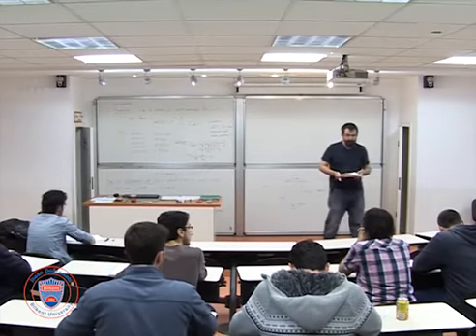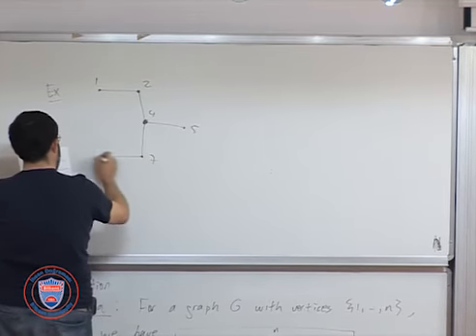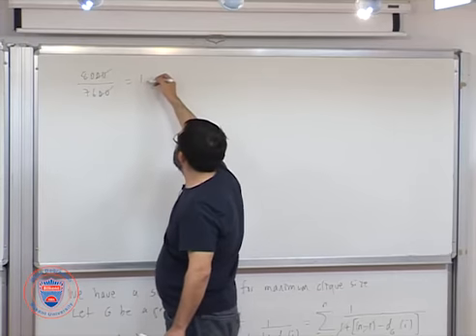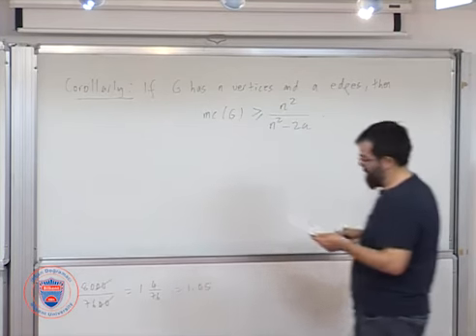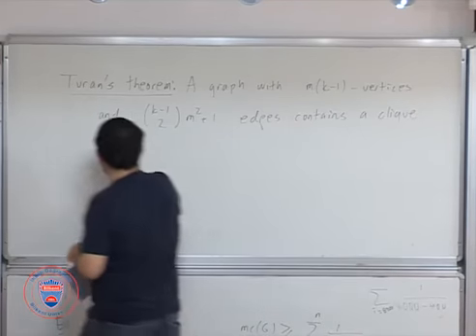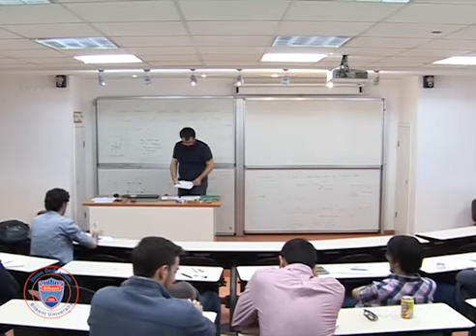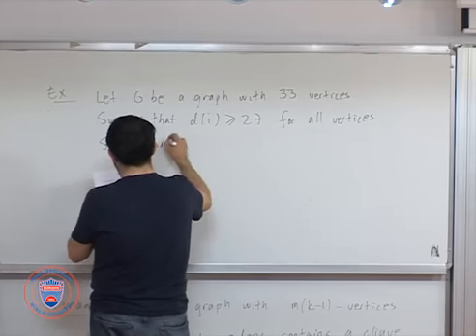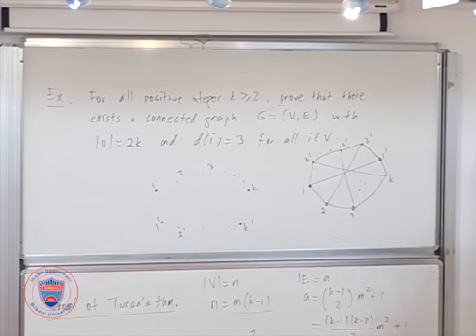MATH 110 Lec 30 Turans Theorem